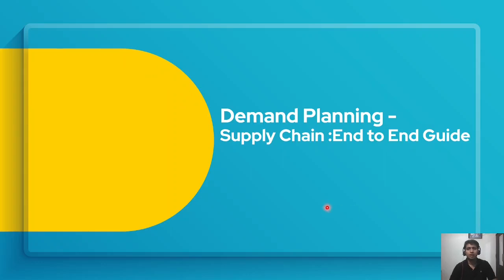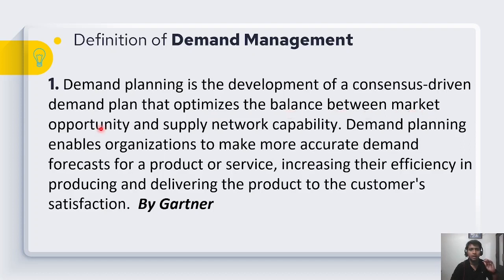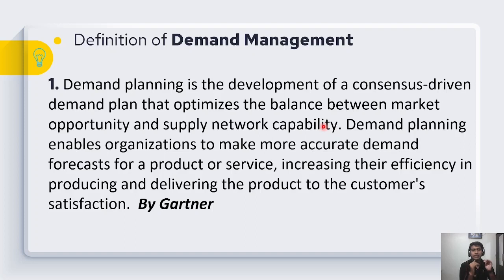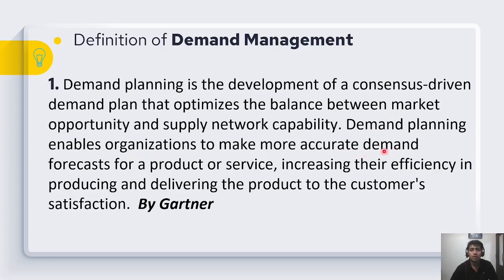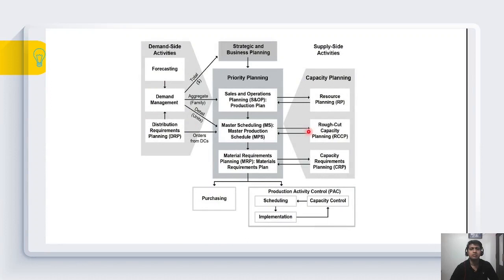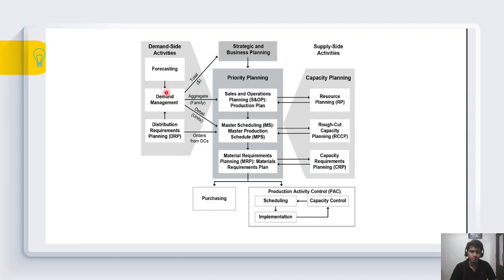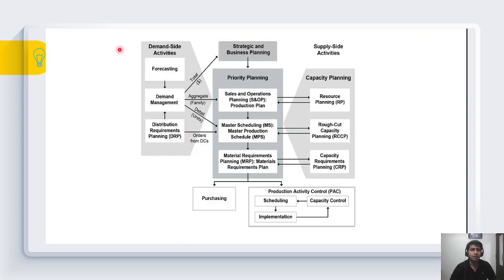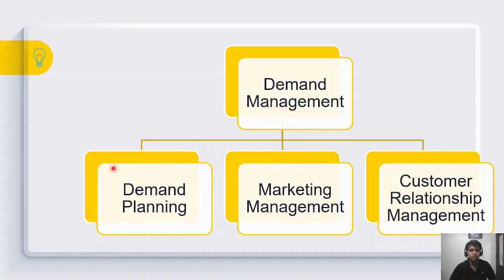Demand Management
I provide professional mentorship on TopMate .
Career Guidance , Interview Prep Tips , Supply Chain Certifications tips , Udemy Course Creation , Resume Review etc

Enroll In the Full Course On Udemy and Get A Certificate. Click on the Below Link.

Udemy Course Link For  -  Demand Planning - Supply Chain - End to End Guide.

Checkout my other courses on Udemy:-

Top Rated Courses:-

1. CPIM (certified in planning and Inventory Management) Preparation-

2. Demand Forecasting-Supply Chain: End-to-End Guide

3. Demand Planning & Forecasting - Best Practices-

New Launch Courses:-

4. Demand Planning-Supply Chain: End-to-End Guide -

5. Production Planning  - Best Practices -

6 .Practice Quiz -CPIM( Certified in Planning & Inventory Mgmt).

7. APICS CPIM Preparation- Maths Problem Solving Guide -